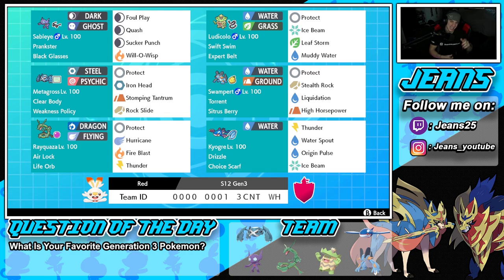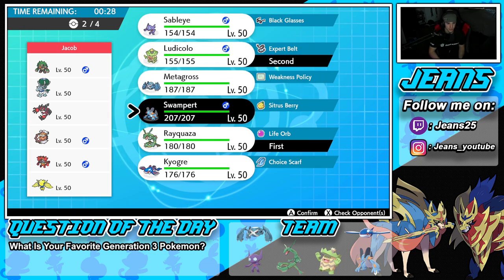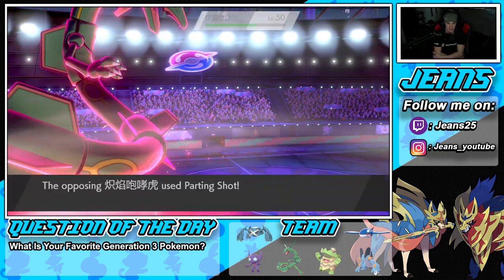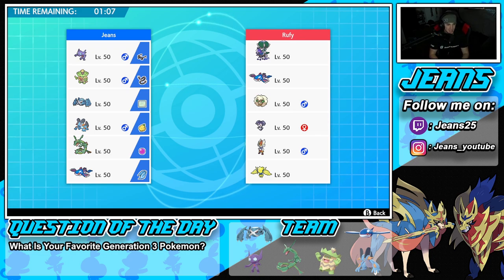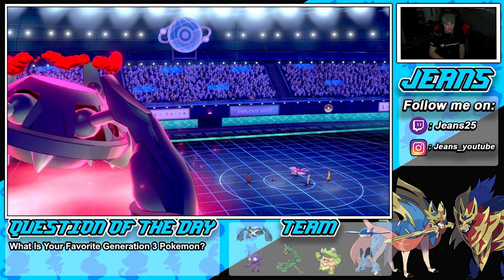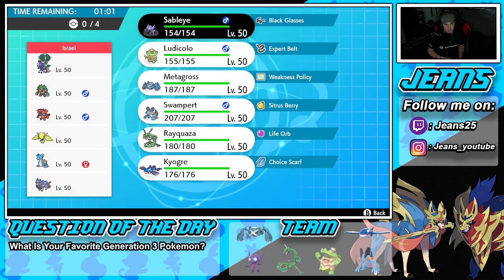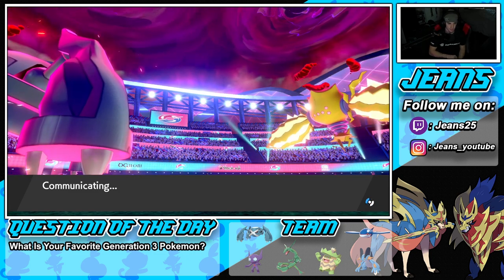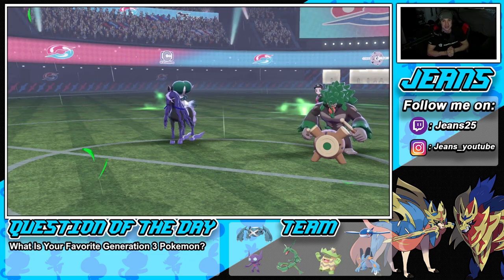Generation 3 Ranked Team! - Pokémon Sword and Shield Competitive Ranked Double Battles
Team Code: 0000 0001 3CNT WH

Team:
Sableye @ Black Glasses
Ability: Prankster
Level: 50
EVs: 228 HP / 164 Def / 116 SpD
Careful Nature
- Foul Play
- Quash
- Sucker Punch
- Will-O-Wisp

Ludicolo @ Expert Belt
Ability: Swift Swim
Level: 50
EVs: 36 Def / 252 SpA / 220 Spe
Modest Nature
IVs: 0 Atk
- Protect
- Ice Beam
- Leaf Storm
- Muddy Water

Metagross @ Weakness Policy
Ability: Clear Body
Level: 50
EVs: 252 HP / 196 Atk / 44 Def / 12 SpD / 4 Spe
Adamant Nature
- Protect
- Iron Head
- Stomping Tantrum
- Rock Slide

Swampert @ Sitrus Berry
Ability: Torrent
Level: 50
EVs: 252 HP / 76 Atk / 84 Def / 92 SpD
Brave Nature
- Protect
- Stealth Rock
- Liquidation
- High Horsepower

Rayquaza @ Life Orb
Ability: Air Lock
Level: 50
EVs: 252 SpA / 4 SpD / 252 Spe
Timid Nature
IVs: 0 Atk
- Protect
- Hurricane
- Fire Blast
- Thunder

Kyogre @ Choice Scarf
Ability: Drizzle
Level: 50
EVs: 4 HP / 252 SpA / 252 Spe
Timid Nature
IVs: 0 Atk
- Thunder
- Water Spout
- Origin Pulse
- Ice Beam

Generation 3 Team that we show off in Ranked Battles!

GAME INFO
Name: Pokemon Sword and Pokemon Shield
Developer: Game Freak
Publisher: The Pokemon Company, Nintendo
Platforms: Nintendo Switch
Release Date: November 14, 2019